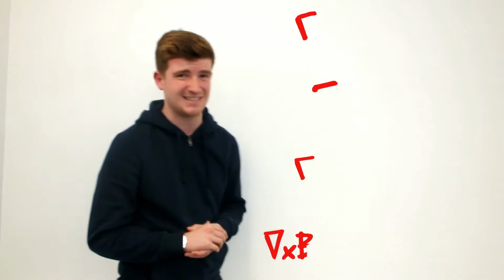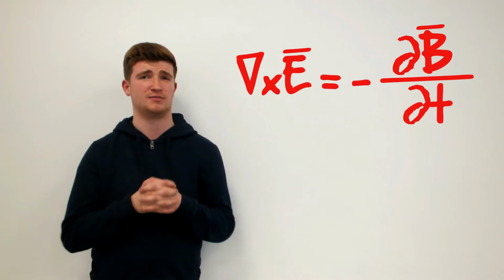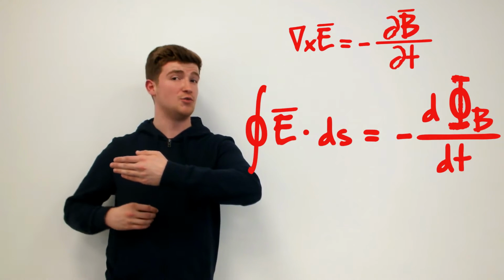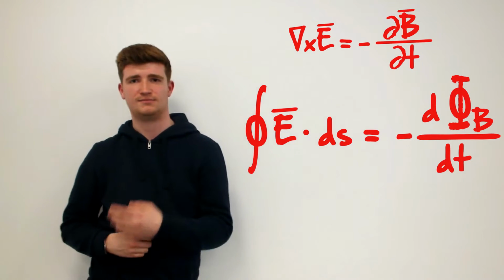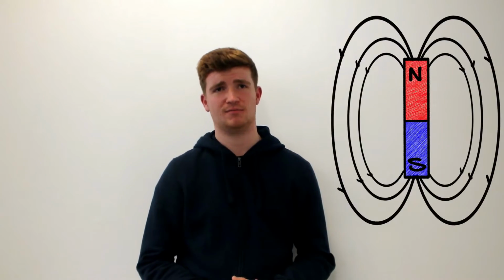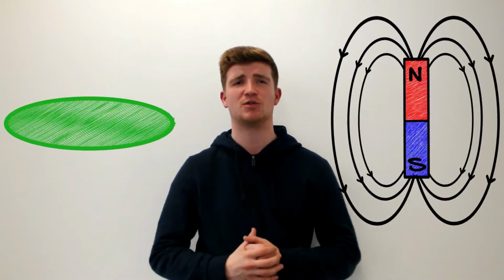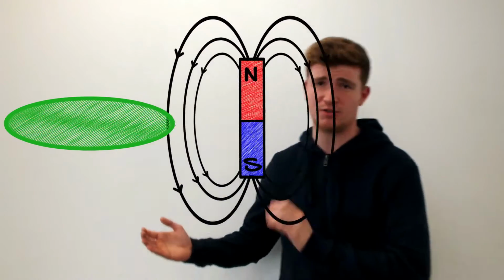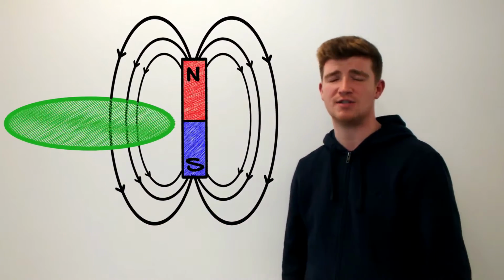Introducing Faraday's Law [Maxwell's Equations]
A short introductory tutorial on understanding Faraday's Law, one of Maxwell's equations.